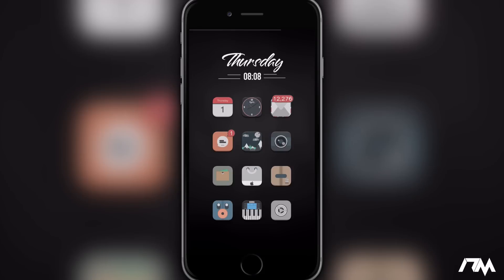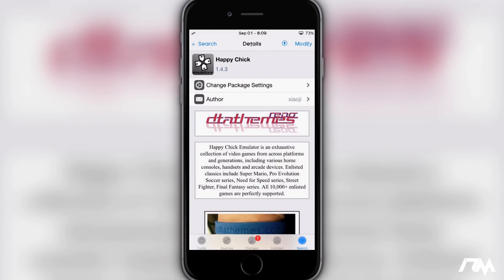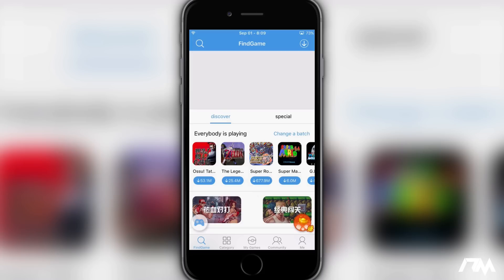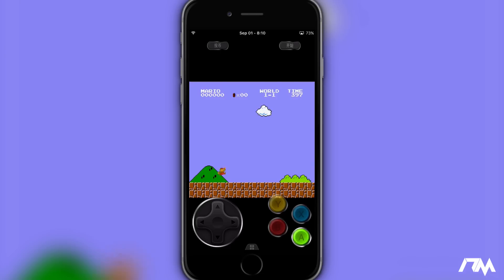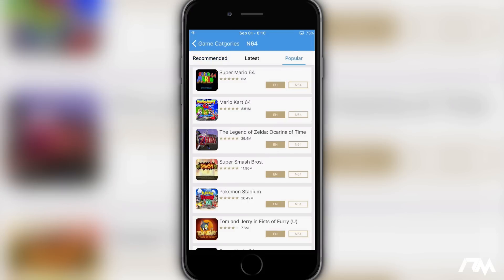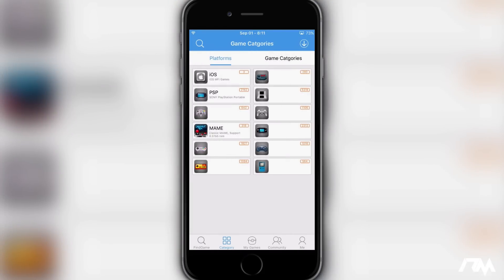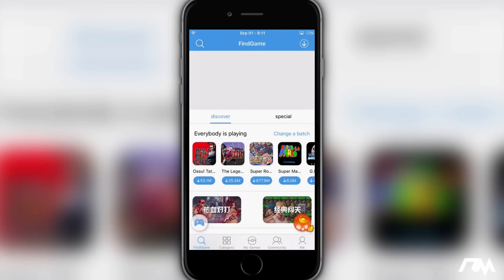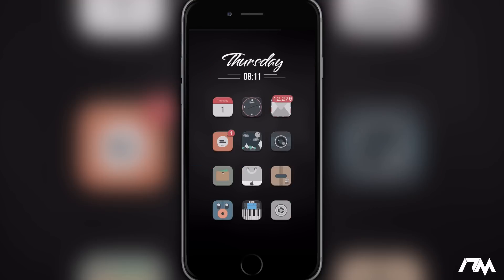Multi System Emulator For iPhone iOS 9 - Happy Chick: NES, SNES, N64, GBC, GBA, SEGA, PSP, DS & More